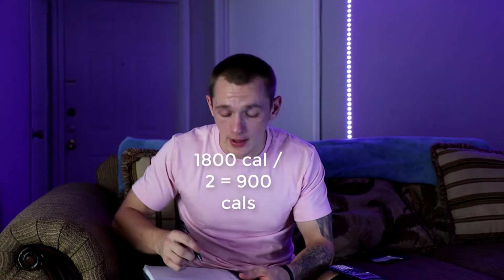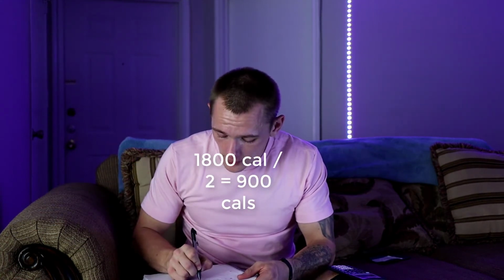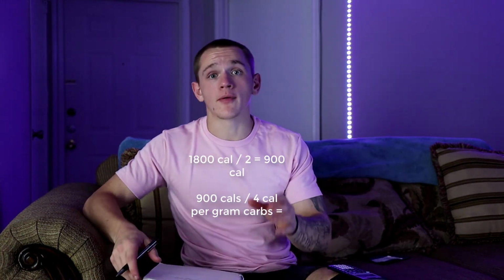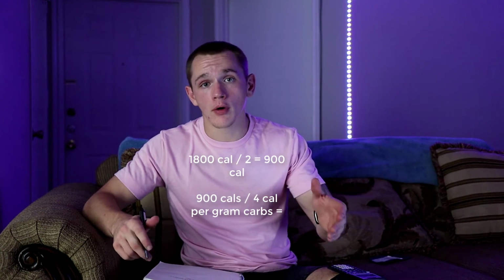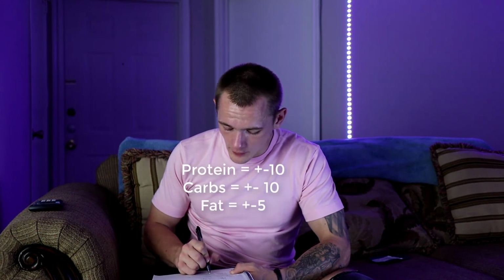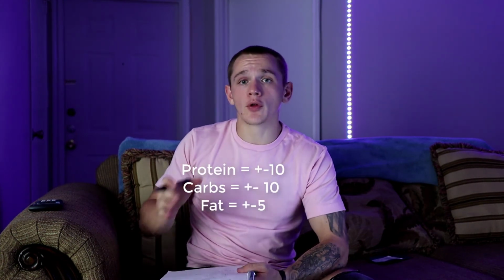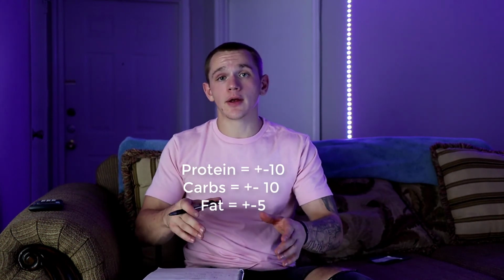HOW TO CALCULATE MACROS FOR WEIGHTLOSS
Hey all, while understanding calories is one part of the battle, this is the next step. We want to make sure we're getting the right kind of calories now. That builds into our macros. There are three main kinds: protein, fat, and carbs. These are the building blocks of our bodies and they help shape everything we do.